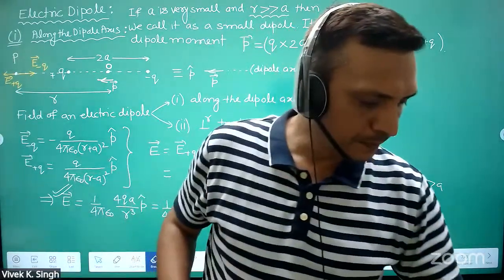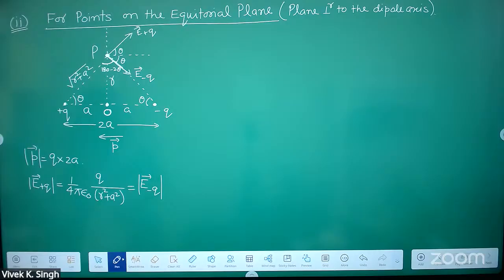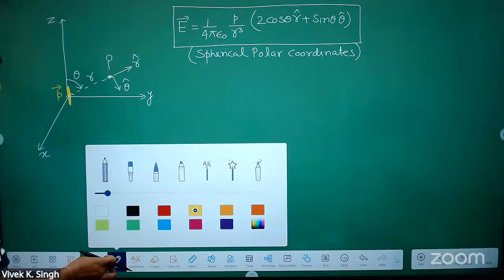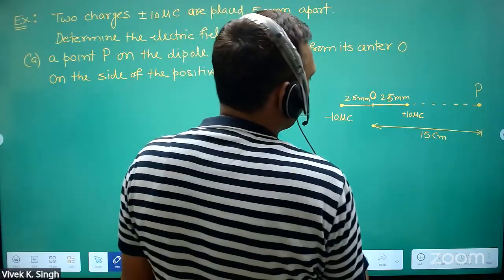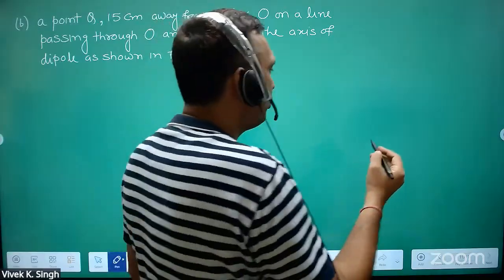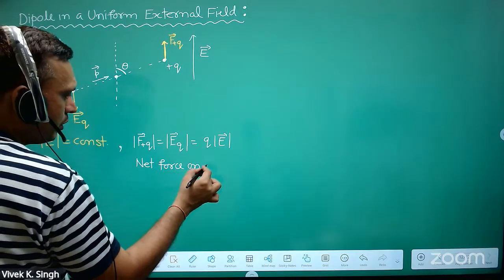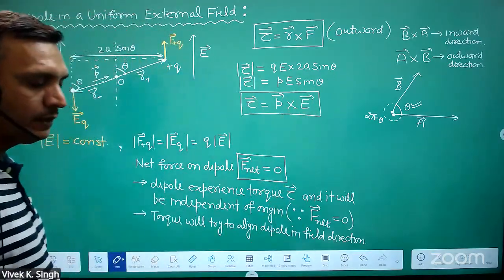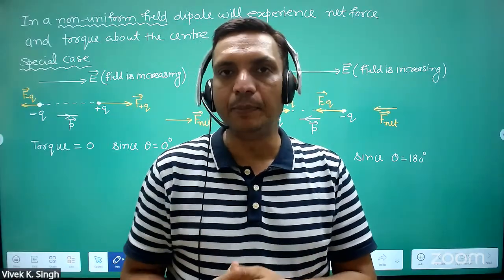PGT-Physics Lecture Series | Electric Charges and Fields | Lecture-5